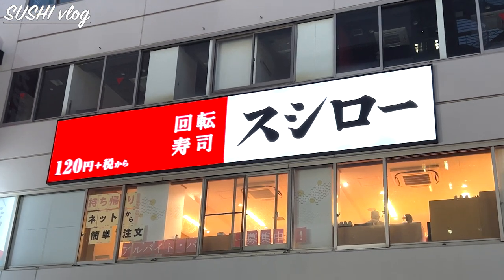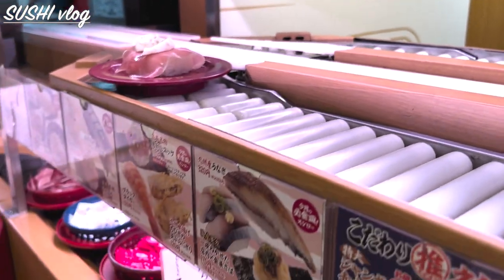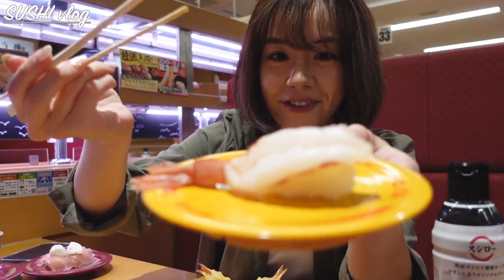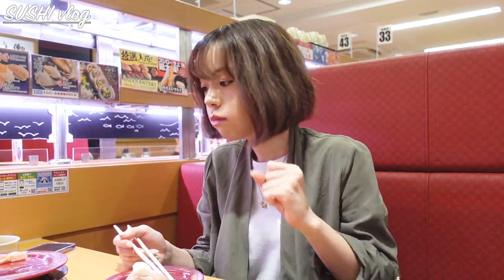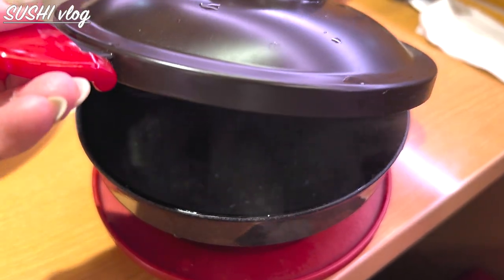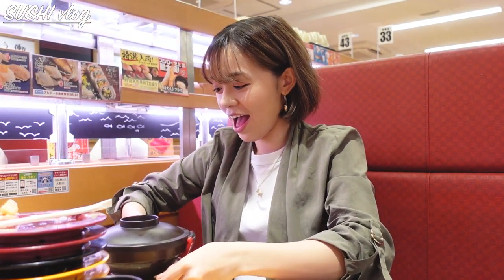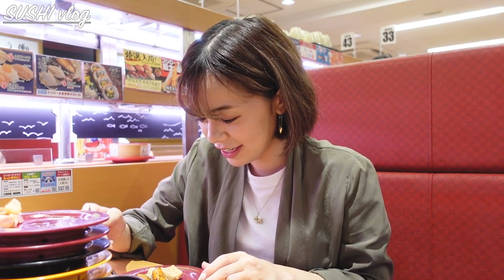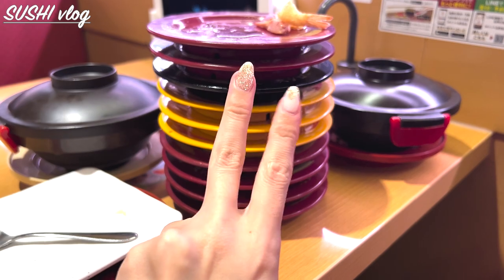JAPAN VLOG 4. Conveyor belt sushi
Hi, guys! It's Mayu.

I had sushi for dinner.
It was my first time after the pandemic started,
so I didn't know that there is no dish to take on the conveyor belt:(
Even if you don't like sushi, you can enjoy many other food!!
And if you do like sushi, make sure to eat at a conveyor belt sushi restaurant!